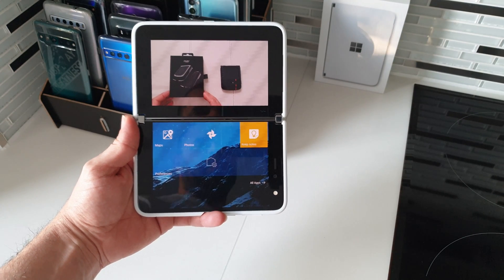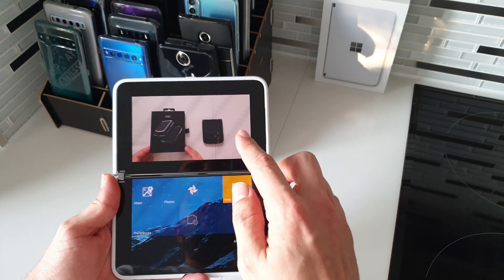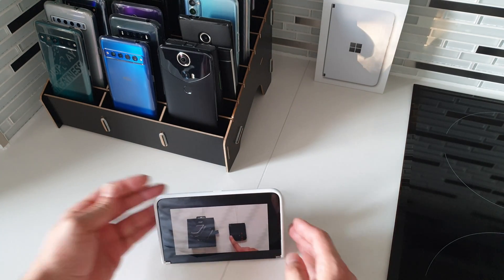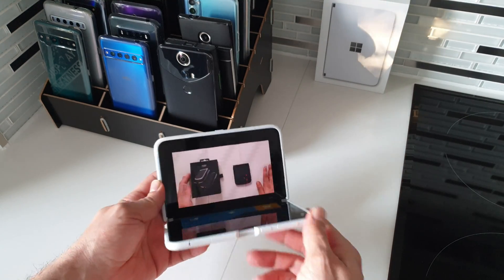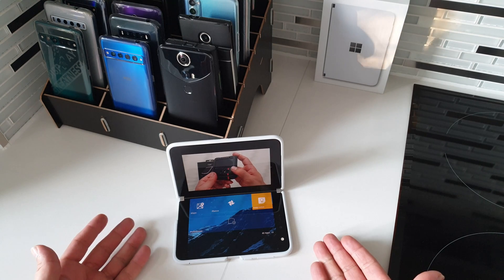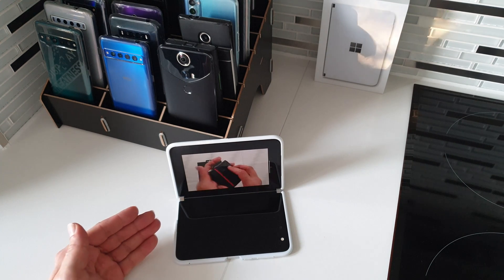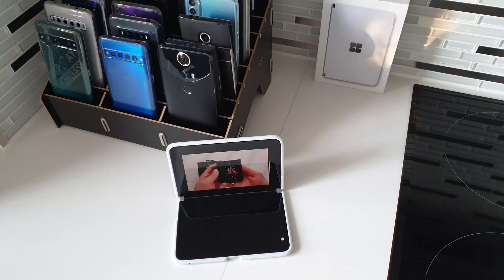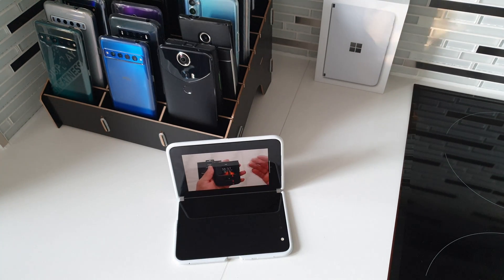Microsoft Surface Duo: How to turn off only 1 screen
How to turn off one screen when unfolded on the Microsoft Surface Duo.

Amazon US:

Amazon UK: